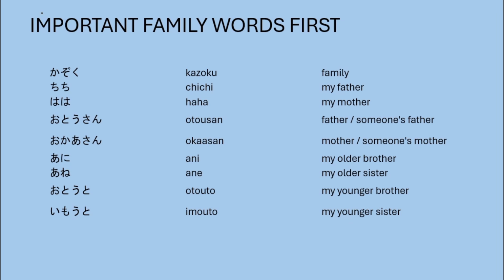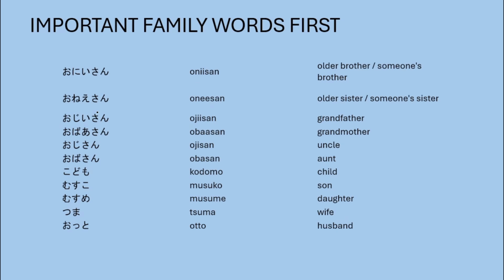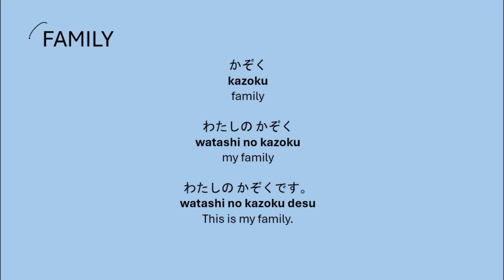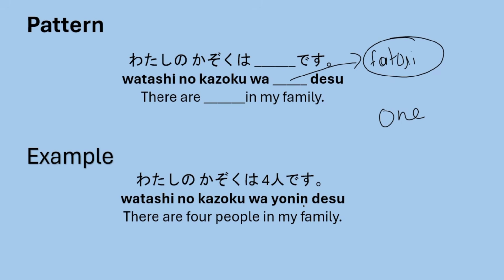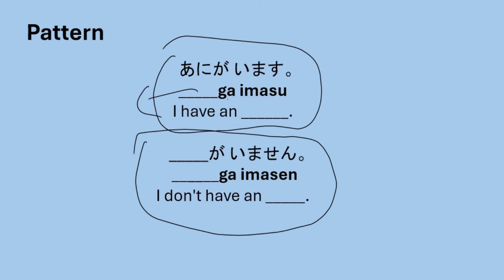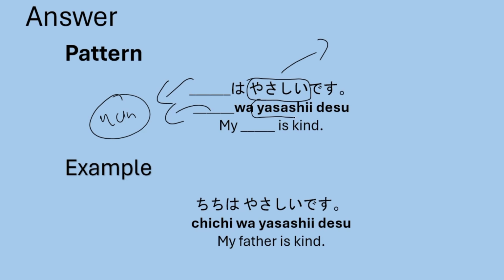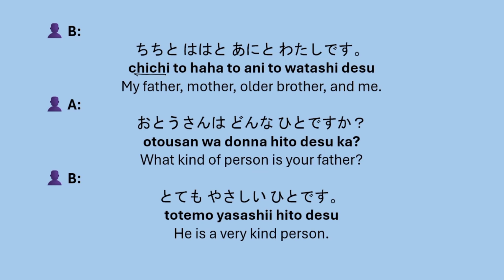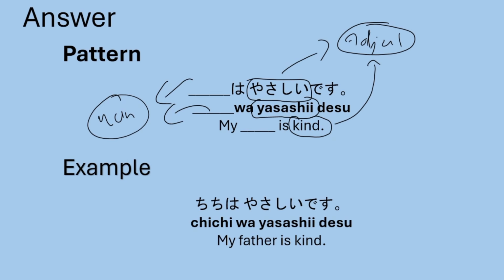HOW TO TALK ABOUT FAMILY IN JAPANESE 🇯🇵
In this lesson, you’ll learn useful Japanese family vocabulary and simple sentences that you can use in everyday conversations.

📚 In this video, you’ll learn:
✅ Family members in Japanese
✅ Parents, siblings, children & relatives
✅ How to say “my family” in Japanese
✅ How to talk about your family
✅ Useful Japanese family expressions
✅ Simple example sentences
✅ Natural Japanese pronunciation
✅ Easy Japanese conversation practice

👨‍👩‍👧‍👦 Useful Words:
おとうさん (otousan) – Father
おかあさん (okaasan) – Mother
おにいさん (oniisan) – Older Brother
おねえさん (oneesan) – Older Sister
おとうと (otouto) – Younger Brother
いもうと (imouto) – Younger Sister
おじいさん (ojiisan) – Grandfather
おばあさん (obaasan) – Grandmother
かぞく (kazoku) – Family

Whether you’re a beginner learning Japanese, preparing for travel, or simply want to improve your everyday Japanese conversation, this lesson will help you speak more naturally.

🎌 Learn Japanese step by step with easy vocabulary, useful expressions, and practical examples!

💬 Comment your favorite Japanese family word